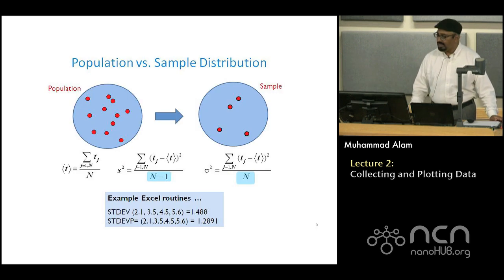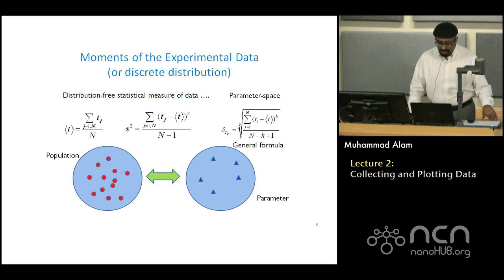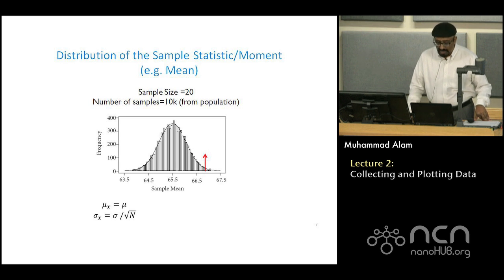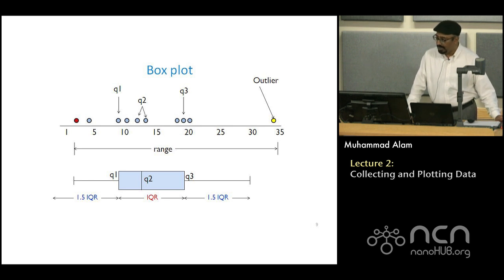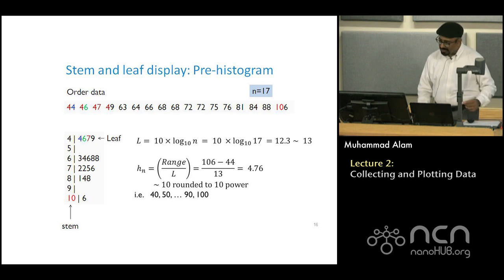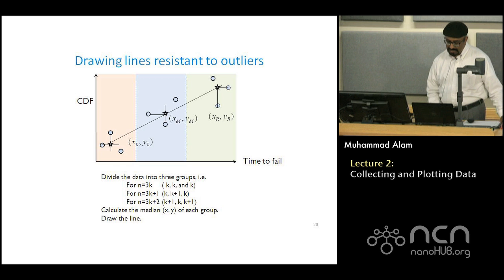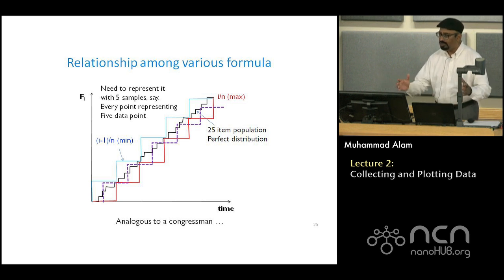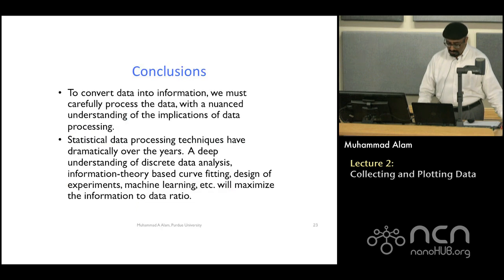ECE 695E Data Analysis, Design of Experiment, ML Lecture 2: Collecting and Plotting Data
This video is part of the course An Introduction to Data Analysis, Design of Experiment, and Machine Learning by Ashraf Alam at Purdue University. The course can be found on nanoHUB.org where other downloads are available.

This course will provide the conceptual foundation so that a student can use modern statistical concepts and tools to analyze data generated by experiments or numerical simulation. We will also discuss principles of design of experiments so that the data generated by experiments/simulation are statistically relevant and useful. We will conclude with a discussion of analytical tools for machine learning and principle component analysis. At the end of the course, a student will be able to use a broad range of tools embedded in MATLAB and Excel to analyze and interpret their data.

Topics Covered:
    Review of Basic Statistical Concepts
    Where do data come from: Big vs. Small Data
    Collecting and Plotting Data: Principles of Robust Data Analysis
    Physical vs. Empirical Distribution
    Model Selection and Goodness of Fit
    Scaling Theory of Design of Experiments
    Statistical Theory of Design of Experiments
    Machine Learning vs. Physics-based Machine Learning